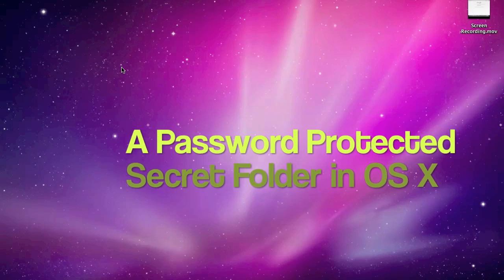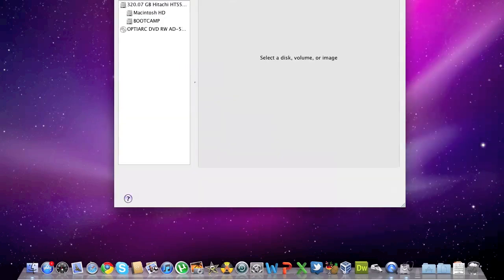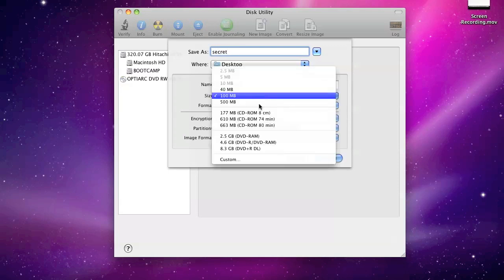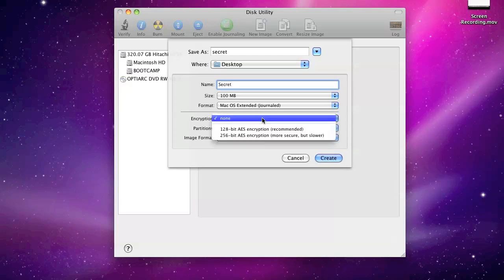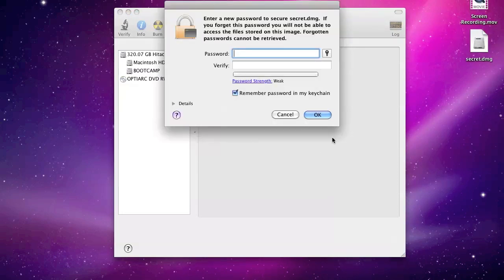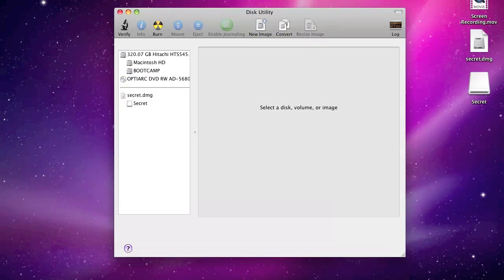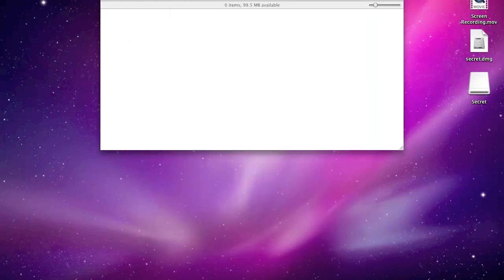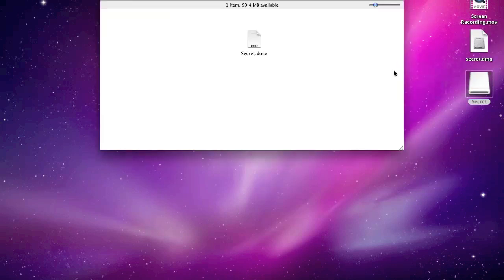Make a Password Protected Folder in Mac OS X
Create and Protect your private personal files from being watched or read by anyone except you in Mac OS X. And all you need is a Mac , rest all is built right into it. Watch to learn more.